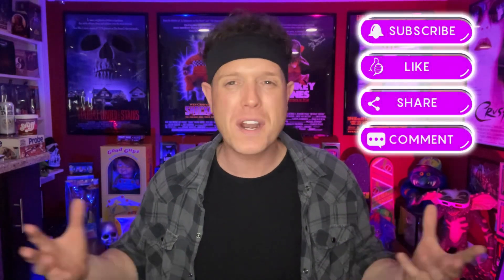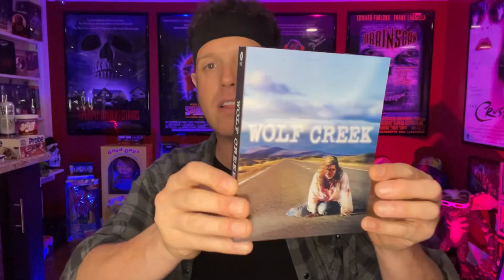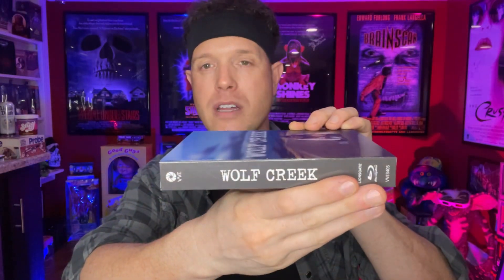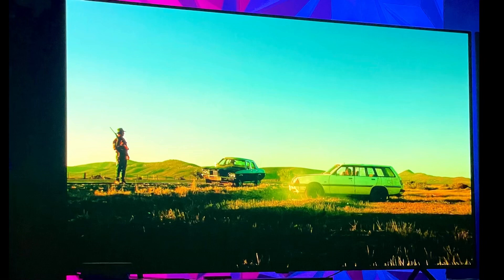Wolf Creek (2004) Limited Edition Blu Ray | ViaVision SHOWCASE & REVIEW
Heres my quick review of the brand new ultra limited set for wolfcreek from lionsgate and viavision

Im going to re record that old video about the underrated years in horror for quality purposes so keep your eyes out!

-Garrett